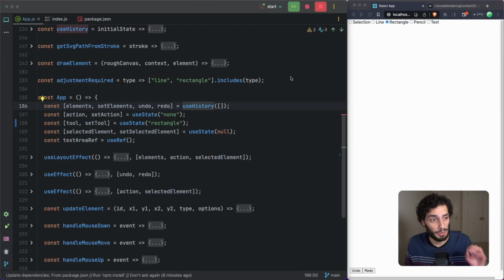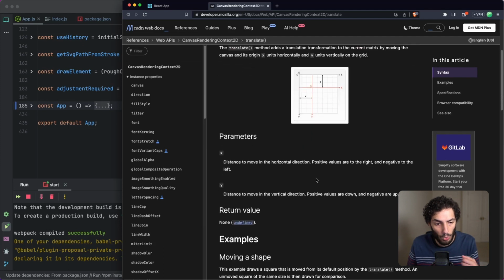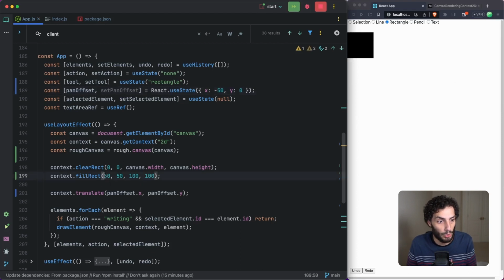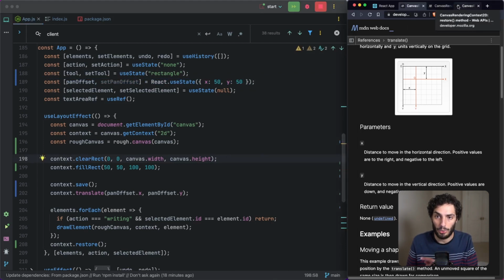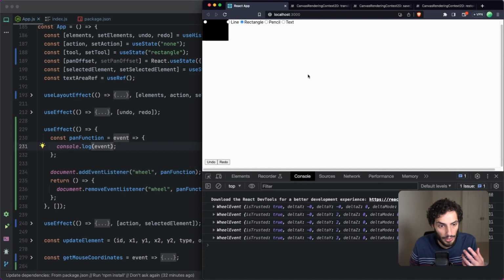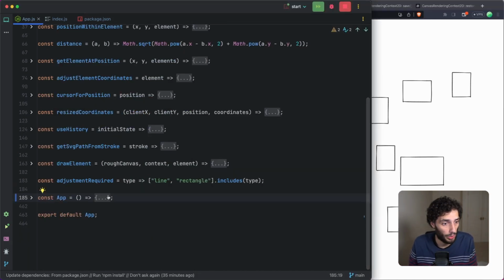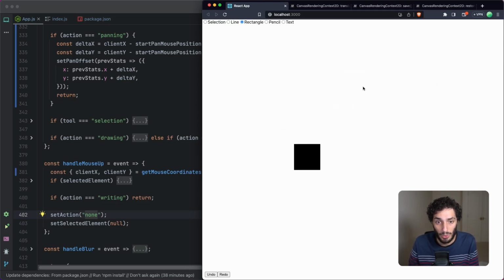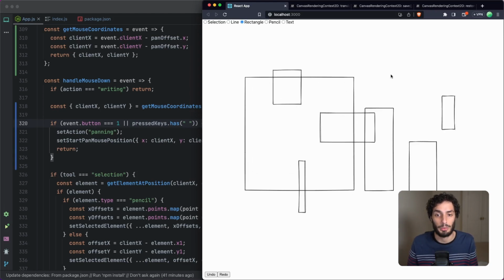Adding Pan Tool To HTML Canvas | Drawing App Tutorial Part 7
Hey! It's been a while... Again! Let's try adding the much request pan functionality to the drawing app. Hope you enjoy :)